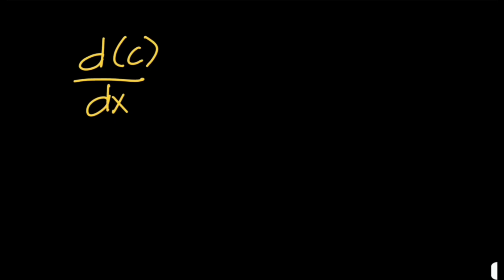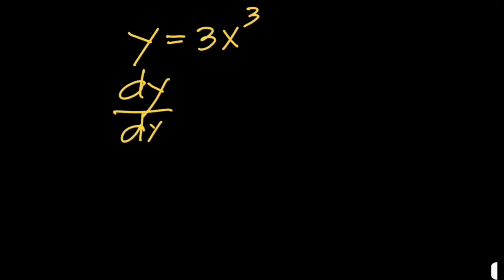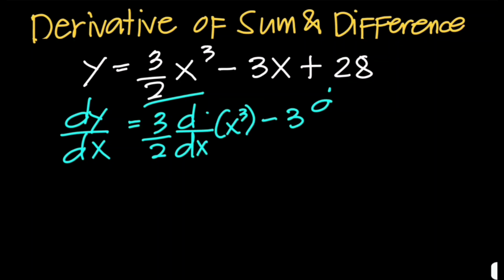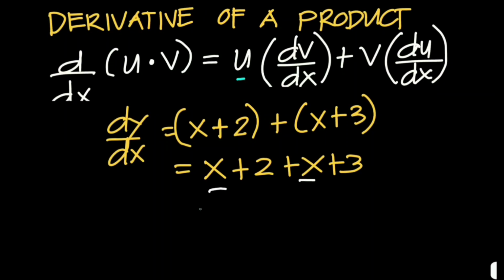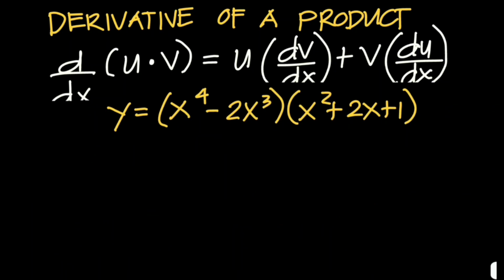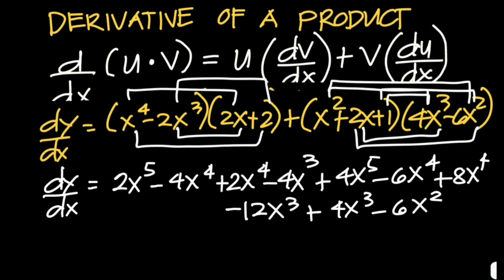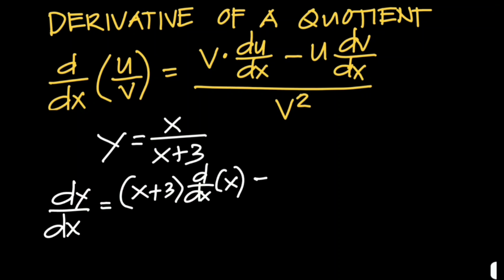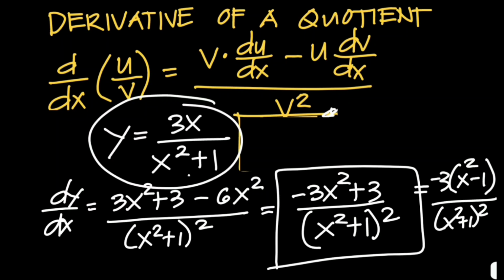CALCULUS: (PART 1) RULES IN FINDING DERIVATIVES || Jane Macuejewski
Learn how to find the derivatives of functions using the different derivative rules.

In this video, you will learn about the first 6 rules of derivatives:
1. Derivative of a constant is zero
2. Power rule
3. Derivative of a constant times a function
4. Derivative of Sum and Difference
5.Derivative of a Product
6. Derivative of a Quotient